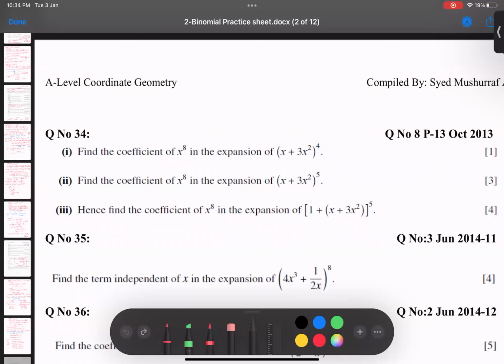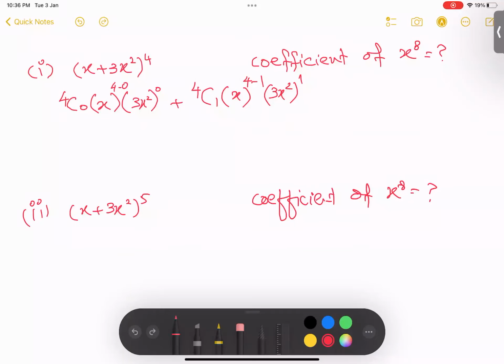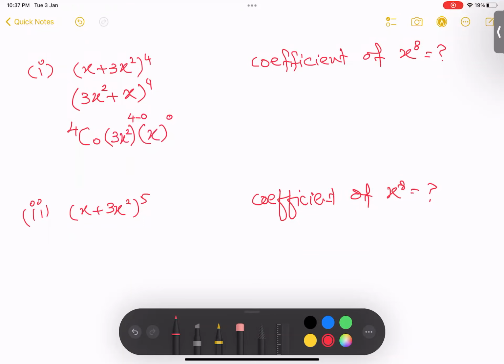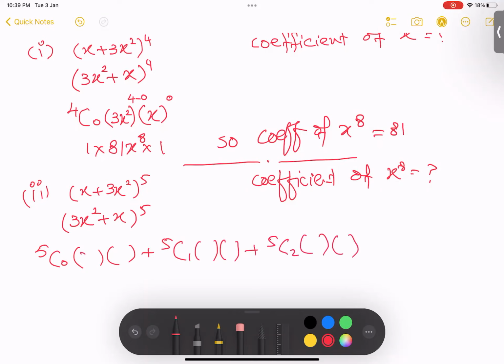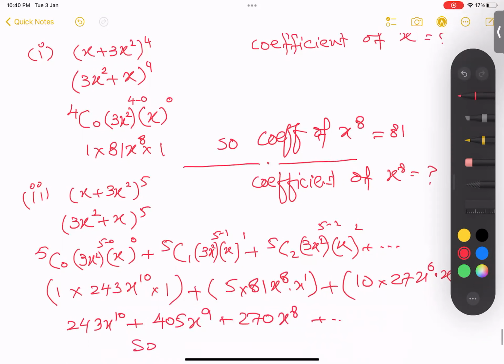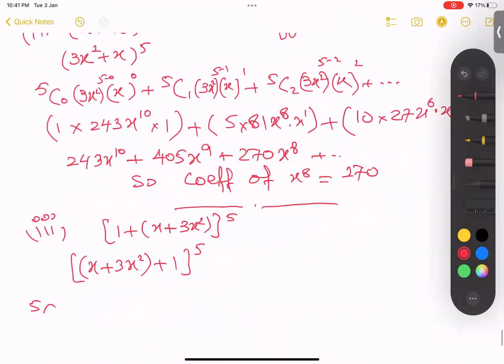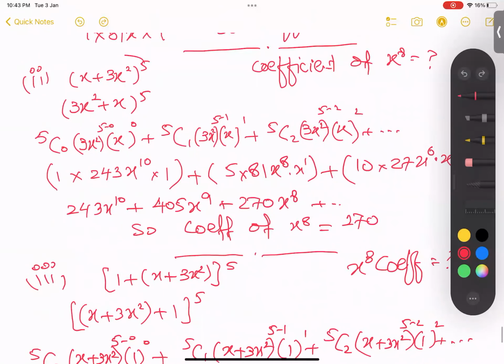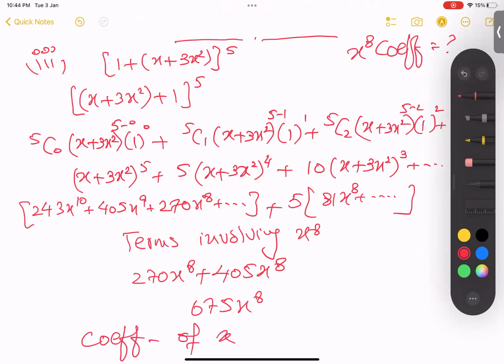Oct 2013 Var 13 Q No 8 Topic AS Binomial